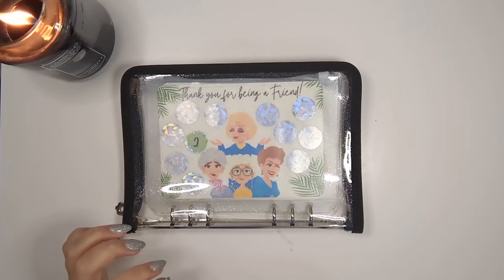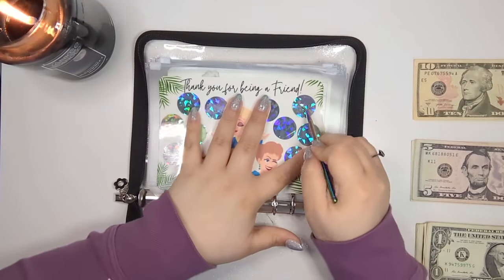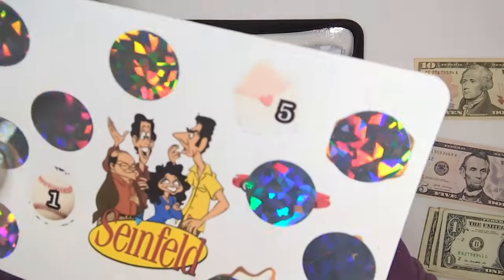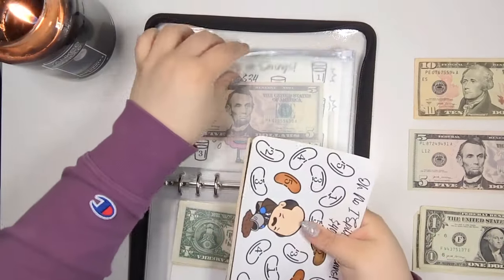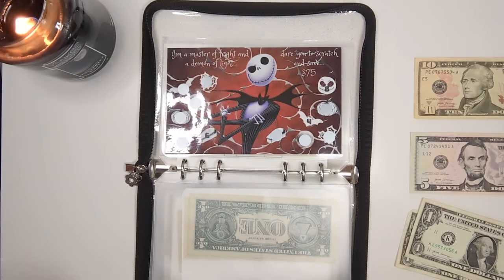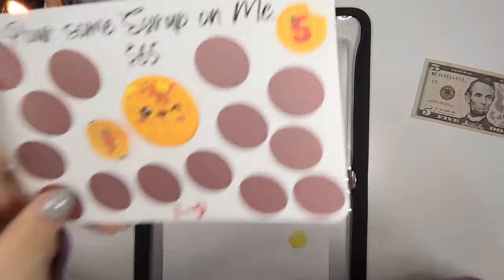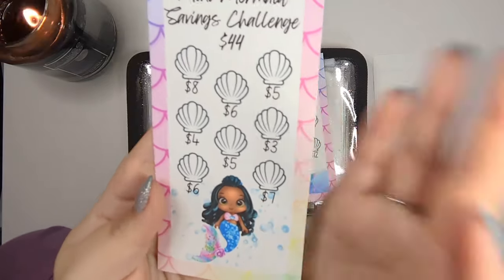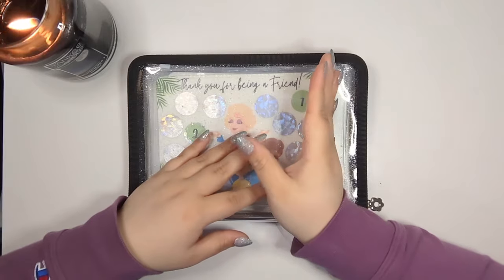Mini Savings Challenges | $43 | Chatty | Jan #4 | 20 Yrs old | Low-income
In this video I will be stuffing $43 in my A5 Savings Challenge binder. I hope y'all enjoy the video!!

If you want my savings challenge freebie for hitting 800 subscribers! Don't be shy my Etsy shop is linked below!! ⬇️

Come save money on Fetch with me! Sign up w/ code H6GJDU & get 100 pts See you there!

My name is Danielle and I'm 20 years old. I live in Texas and work part-time jobs. I have a Yorkie and chunky cat! I hope you follow me along on my financial journey and don't forget to visit my Etsy shop! ❤️